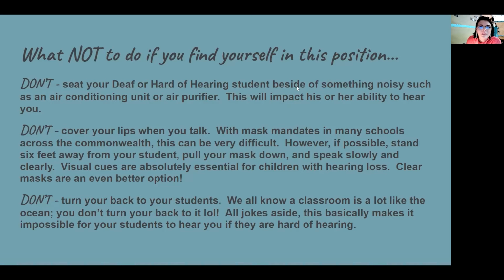Autumn Newsome - Do’s and Don’ts for Students with Hearing Impaired Students